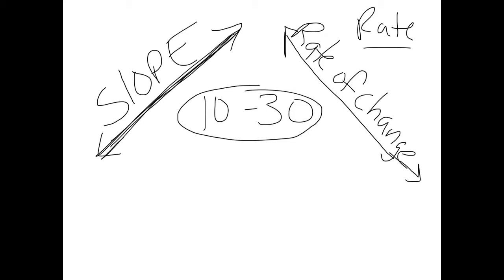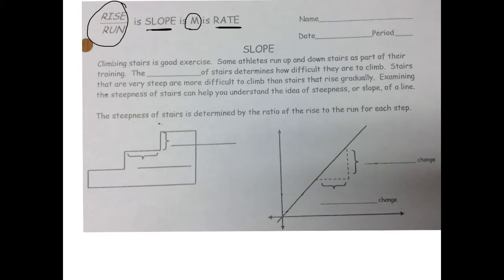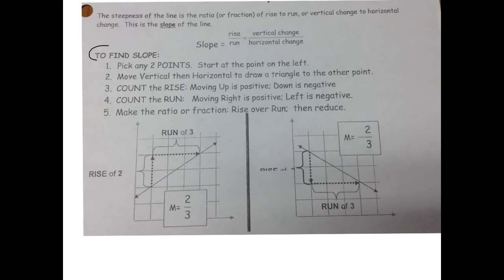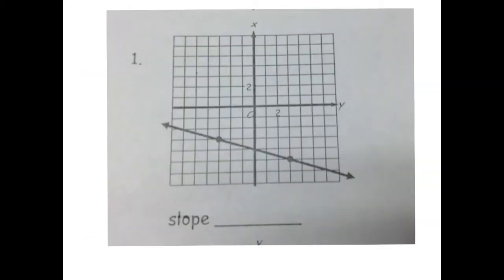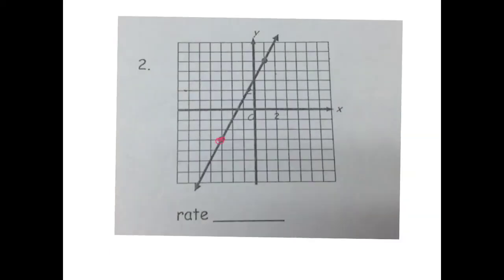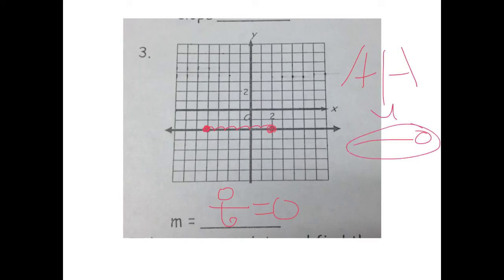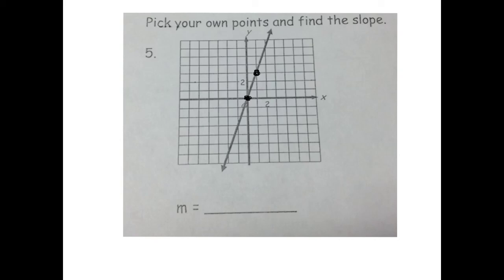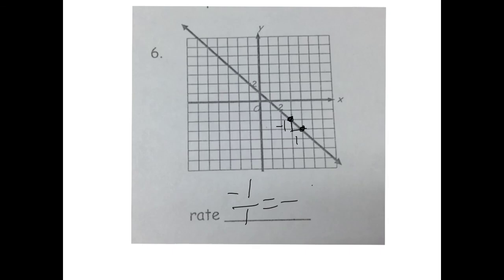Slope on a graph 10-30